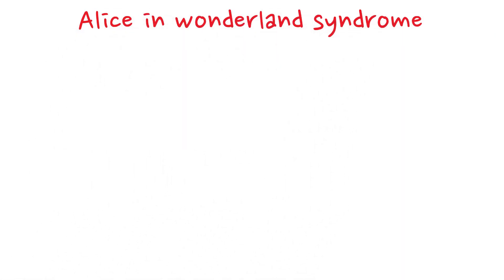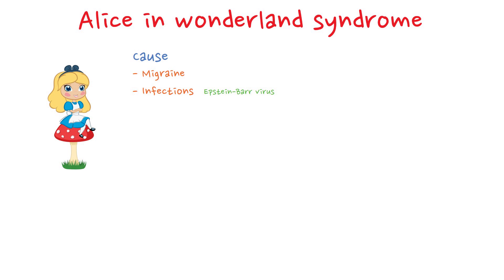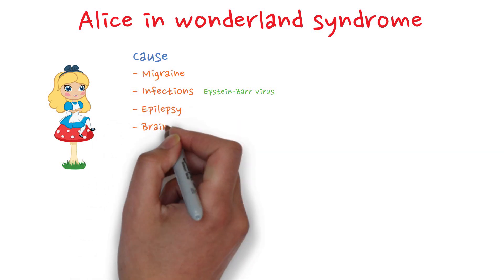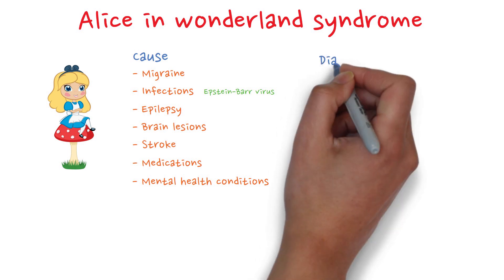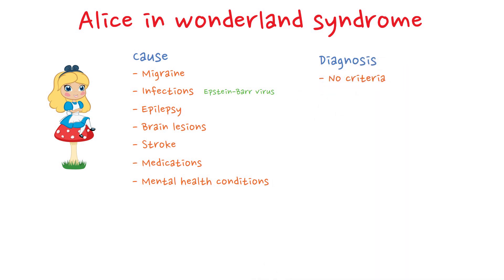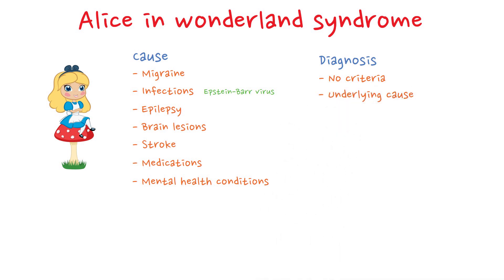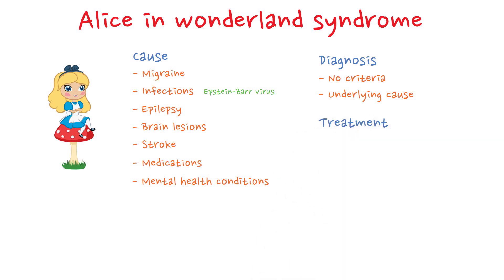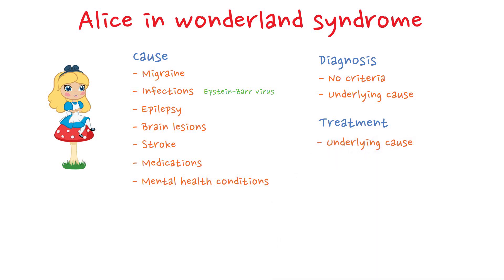2. Alice in wonderland syndrome: Cause, diagnosis and treatment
Transcript:
Hey today we will talk about the cause, diagnosis and treatment options of Alice in wonderland syndrome.

According to a 2016 review, the most common causes of alice in wonderland syndrome appear to be migraine and Epstein-Barr virus infection. Migraine is considered the leading cause of Alice in wonderland syndrome in adults and infection is considered the primary cause among children. Other infections worth mentioning are influenza, varicella, typhoid, lyme disease and scarlet fever. Other causes are epilepsy, brain lesions, stroke, certain medications such as dextromethorphan, mental health conditions such as schizophrenia, schizoaffective disorders and depressive disorders.

Moving on to diagnosis. There's no official criteria for diagnosing Alice in Wonderland syndrome. Mainly because the condition is rare and usually short-lived. Asking about symptoms, performing neurological tests and diagnostic tests to rule out underlying serious brain-related conditions such as epilepsy, stroke etc is important.

Finally we have treatment options. There is no cure at the moment for Alice in wonderland syndrome besides treating the underlying ailment. So if migraine is the source of your symptoms, managing migraine should help or if infection is the cause treating the infection.